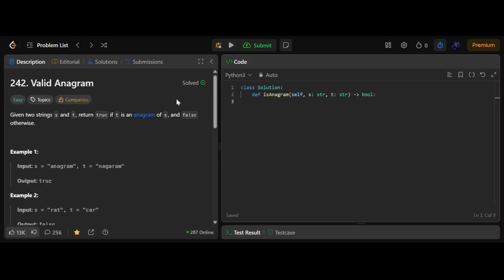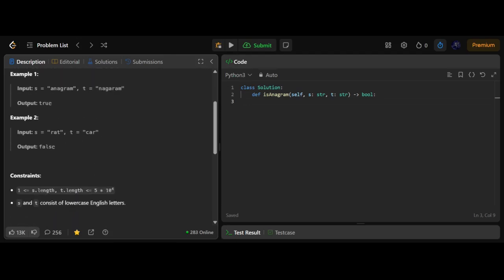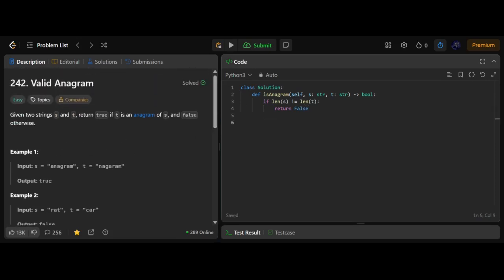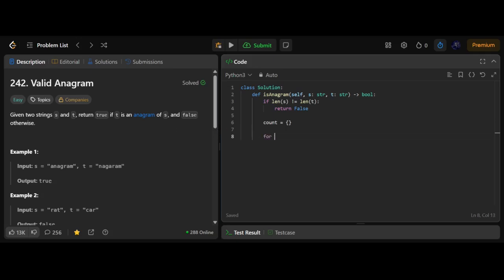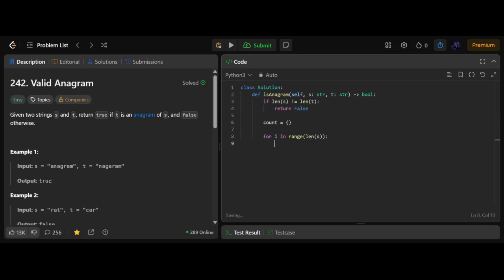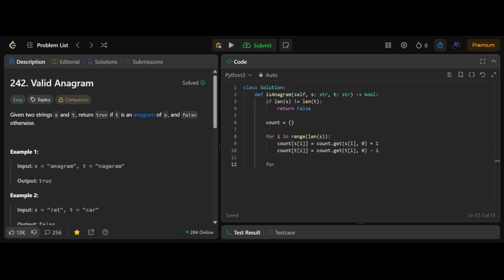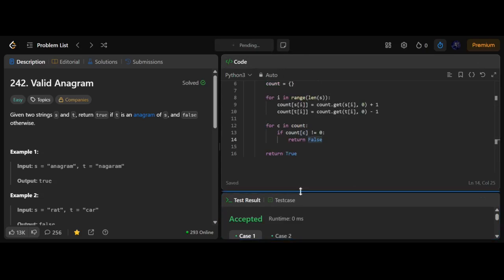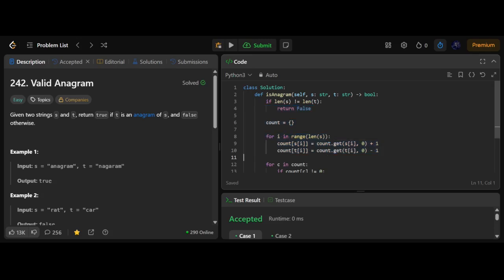Valid Anagram - Leetcode 242 - Python